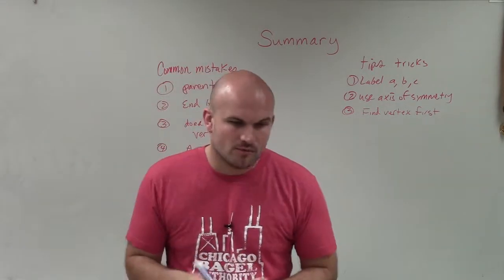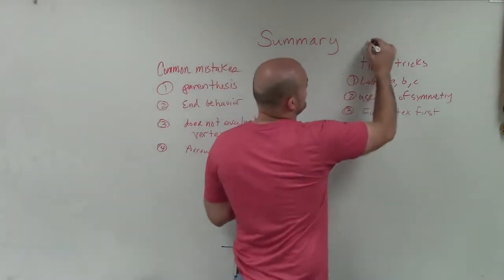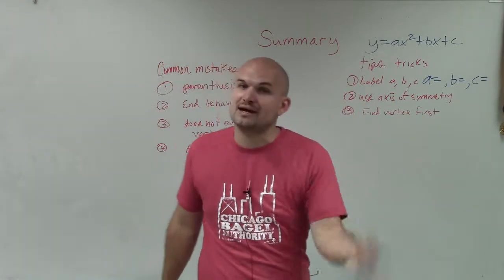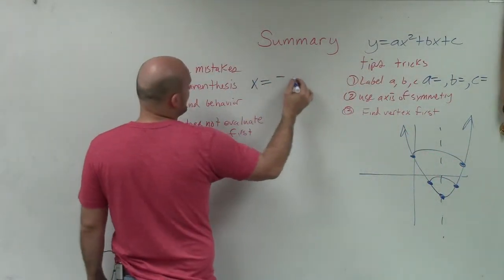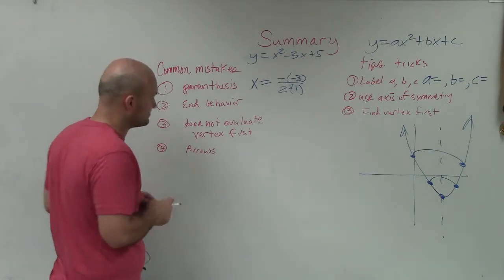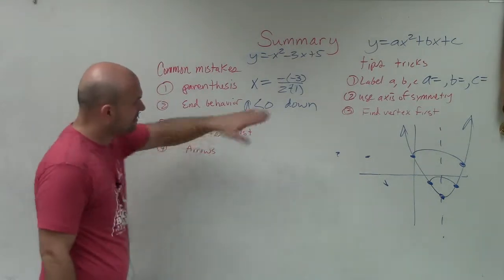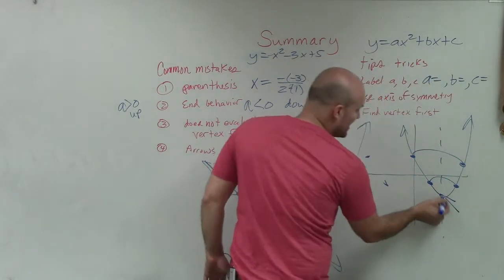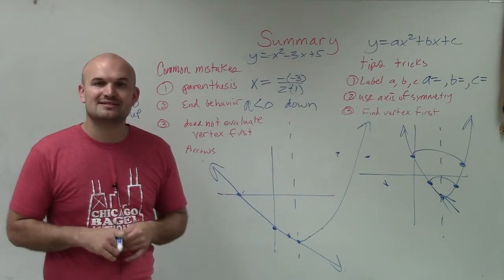Summary for solving a quadratic in standard form